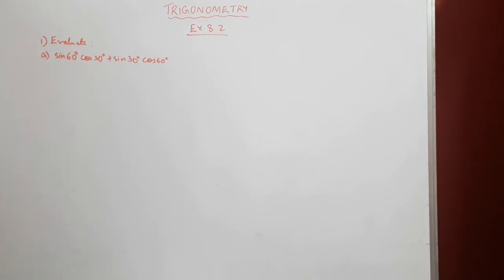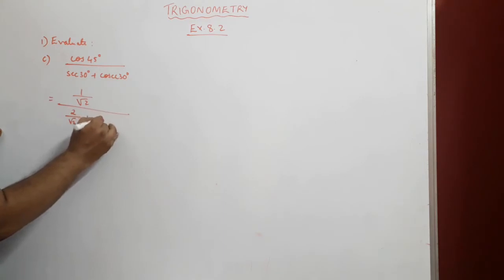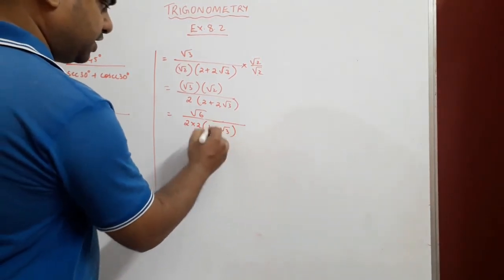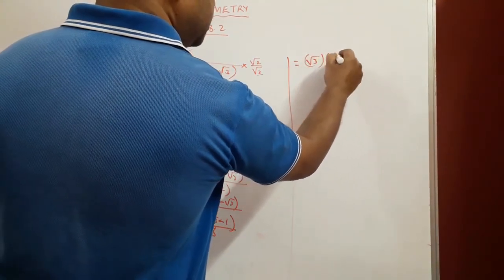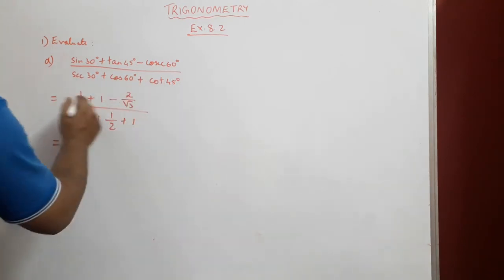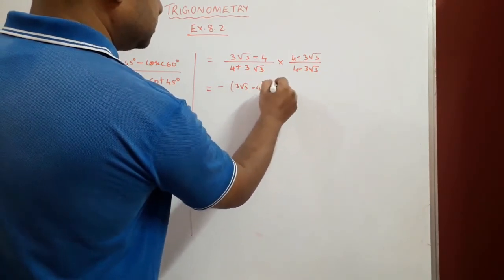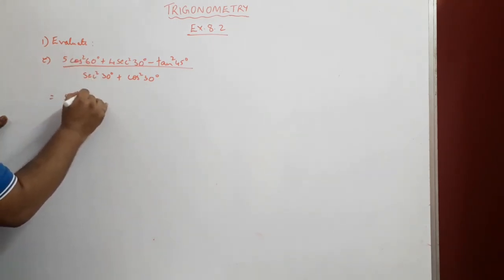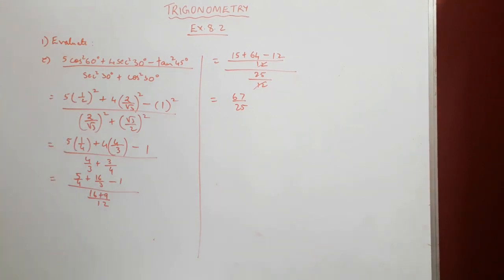Introduction to Trigonometry Class 10| Part 11| Ex. 8.2 Problems 1 | SmartKidz Math Chapter 8|NCERT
Introduction to Trigonometry Class 10| Part 11| Ex. 8.2 Problem 1 | SmartKidz Math Chapter 8|NCERT